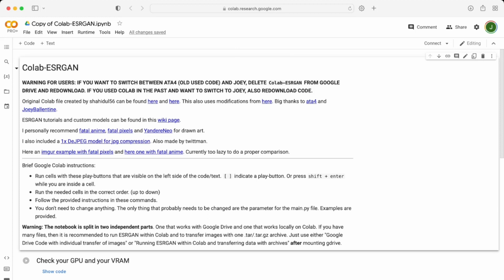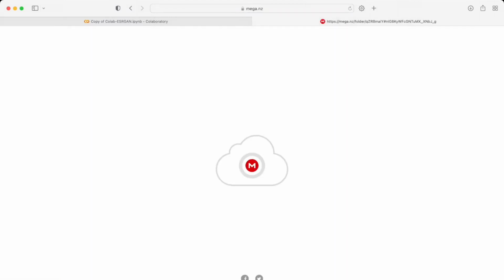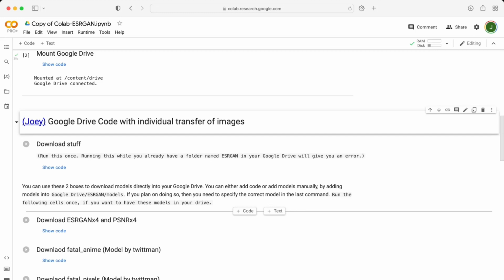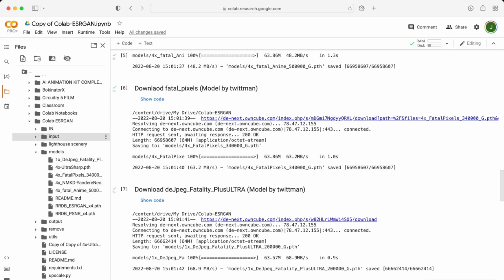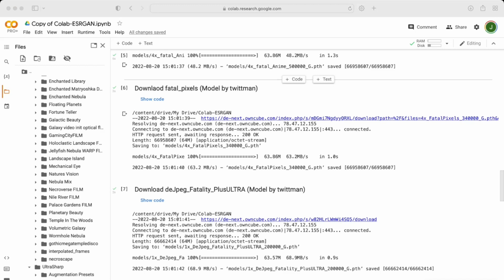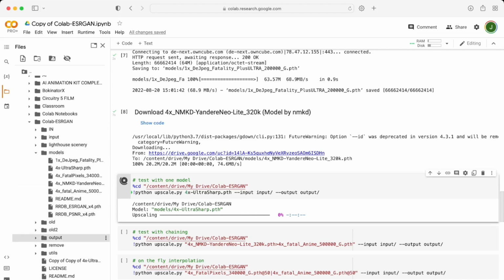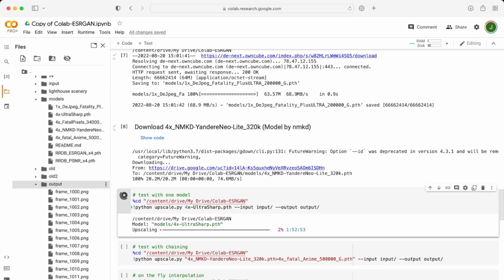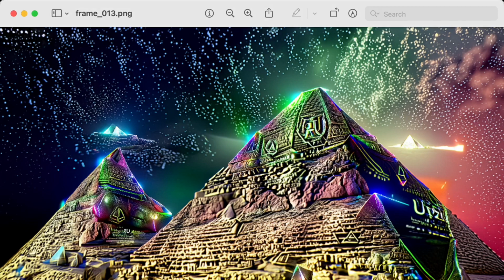Upscale ANY Generative AI Art!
I just launched my website! It's been a work in progress for months now, tweaking everything here and there, but it's finally live, and I'm very pleased with it! Feel free to check it out! Have a wonderful day!
Colab Upscaling for Intermediate to Advanced Colab users! In this tutorial, I walk you through upscaling, step-by-step using Google Colab via Enhanced Super Resolution Generative Adversarial Network(ESRGAN), with custom models of your choice! This allows the user to experiment and find exactly what model fits best to their style/workflow! Let me know what model you like best! Go crazy with it!

UPSCALE MODELS!

AI MANIFESTATION BY JP WITH A FOCUS IN DISCO DIFFUSION AND PYTTI 3D ANIMATIONS! ORIGINAL TEXT TO SPEECH SCRIPT!

I have spent a long time finding a passion/hobby that is as invigorating as this.

WORKFLOW:

iMAC/WINDOWS
GOOGLE COLAB PRO +
GOOGLE DRIVE FOR DESKTOP
VAST.AI
GOOGLE FILM INTERPOLATION
Real-ESRGAN
TOPAZLABS GIGAPIXEL

I'm ecstatic to extend a warm welcome to each of you as you embark on this incredible journey! 🚀✨
Join NOW to become an AI MANIFESTED MEMBER!